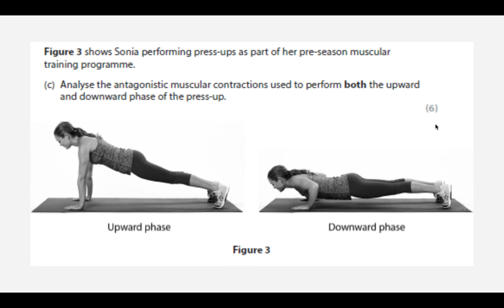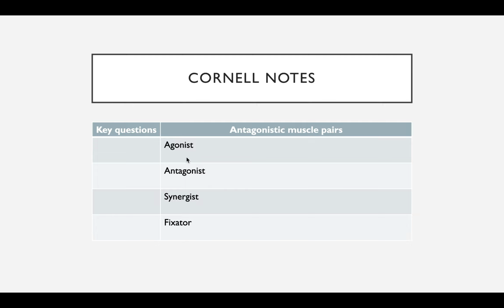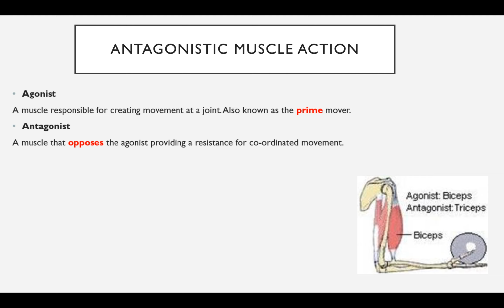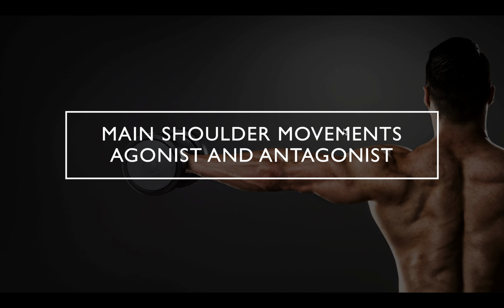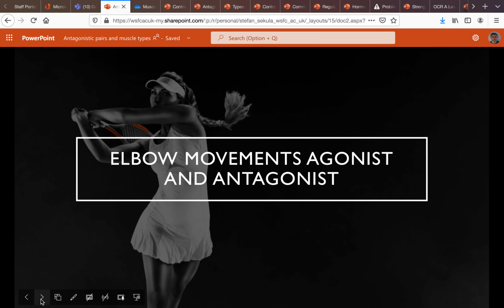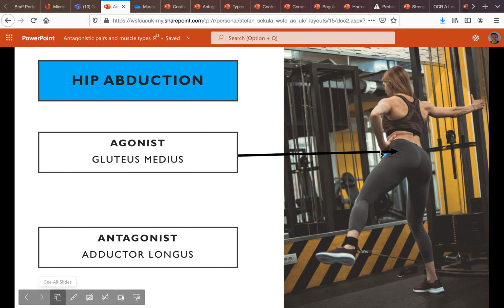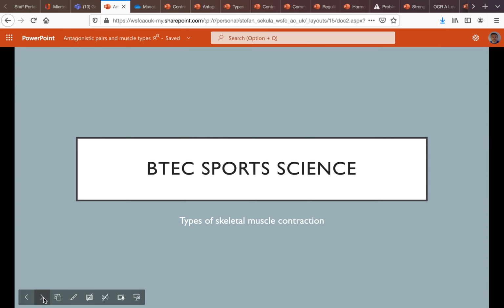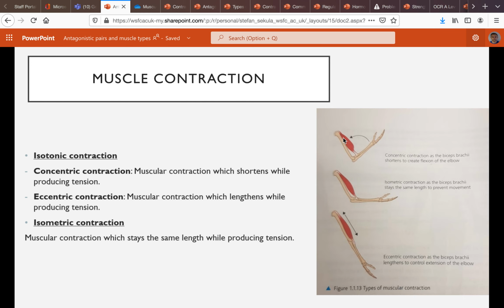Antagonistic pairs and contraction types